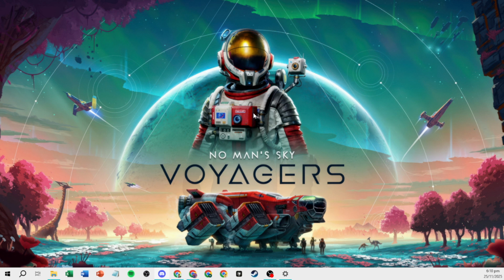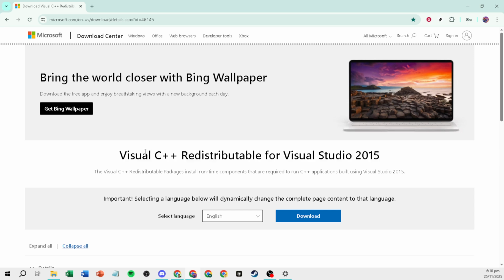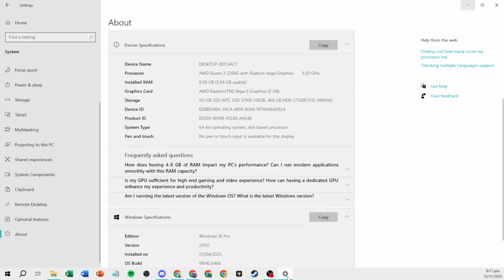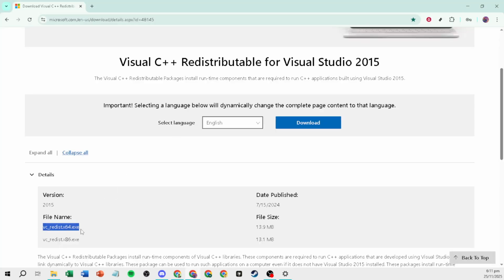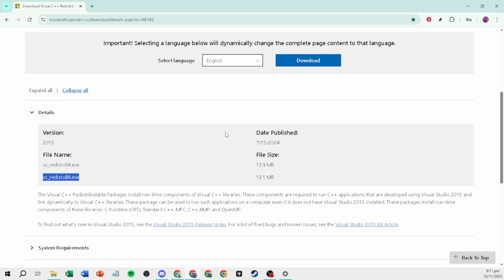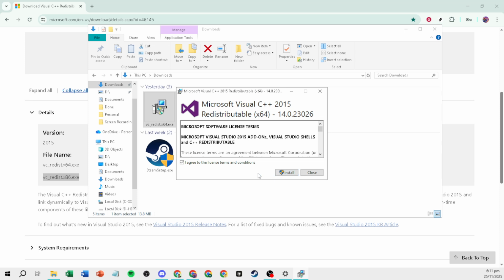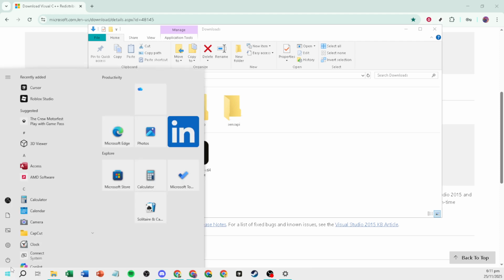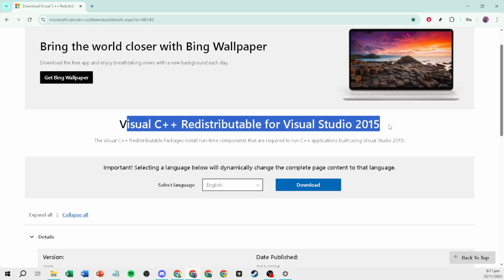How To Fix Api-Ms-Win-Core-Processthreads-L1-1-0.Dll On Windows [2026 Guide]